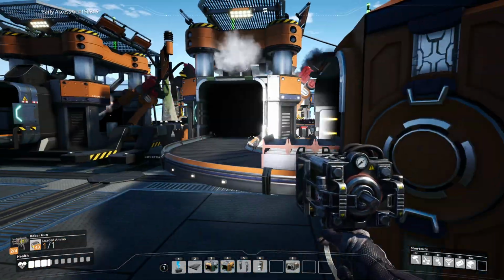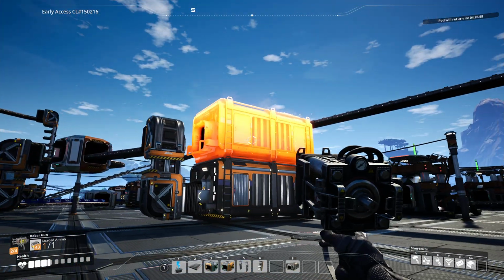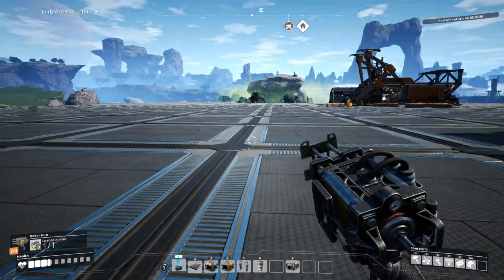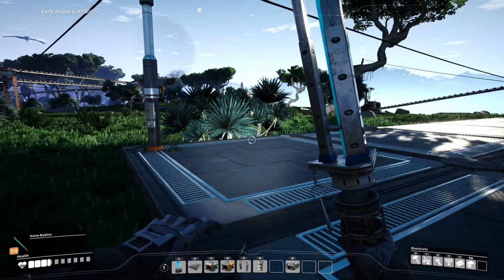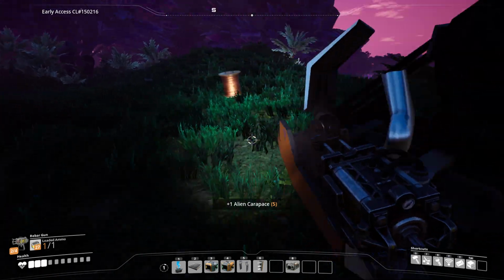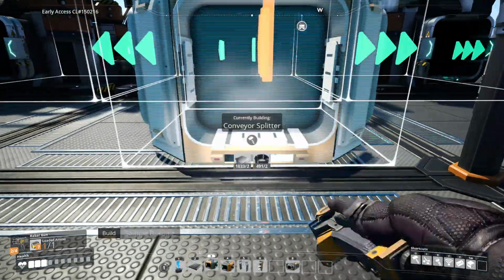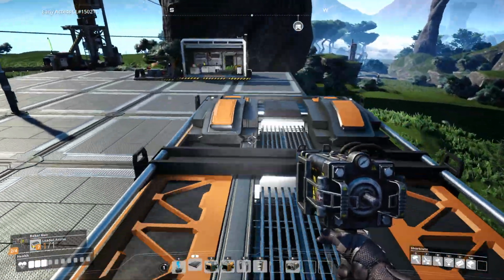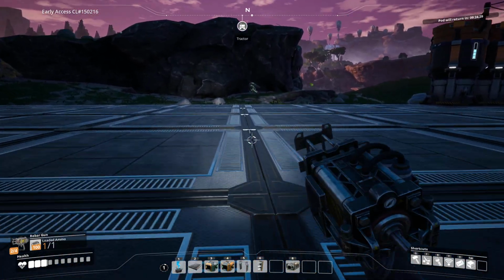Satisfactory - Update 4 - Part 07 - Finishing Tier 3 & 4 & Encased Industrial Beam